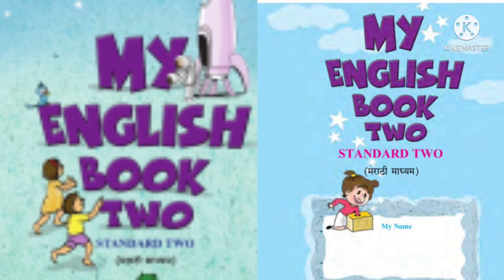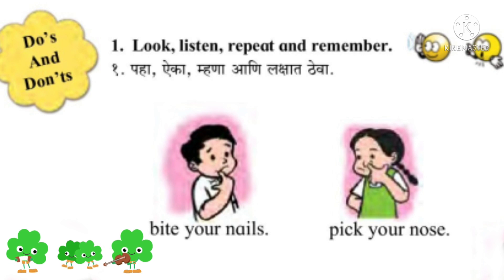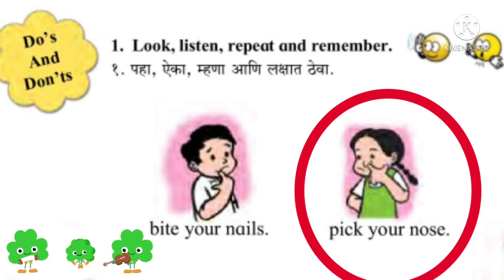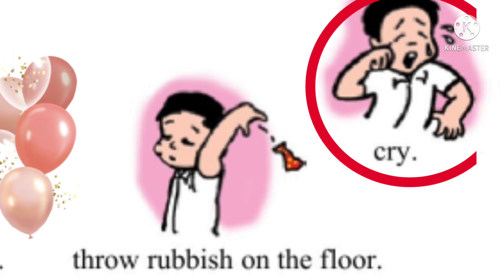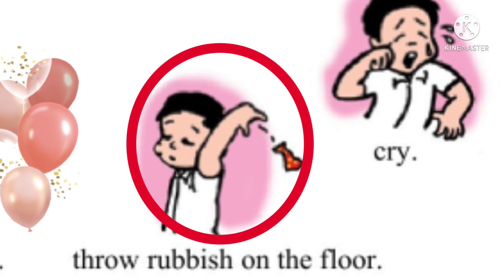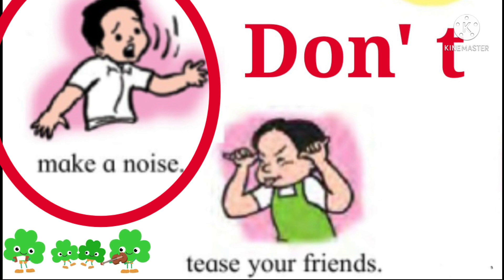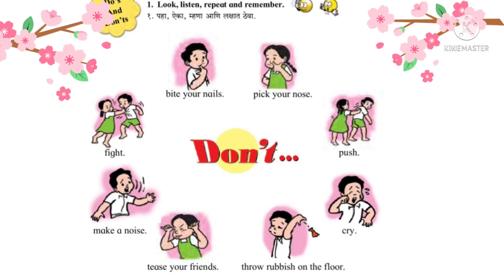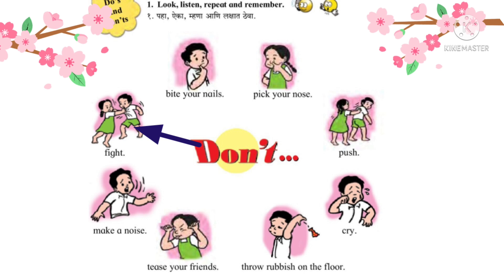Do's and Don'ts. part 1 std 2 class2 इयत्ता दुसरी